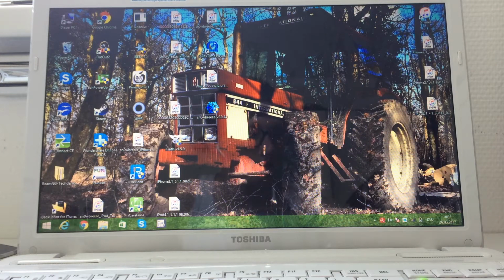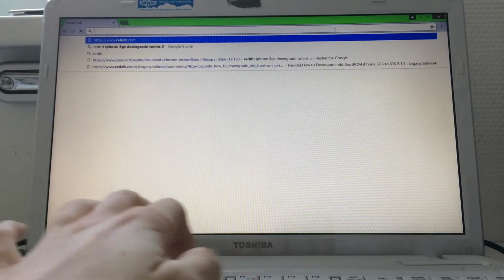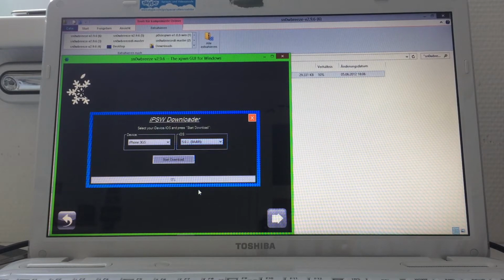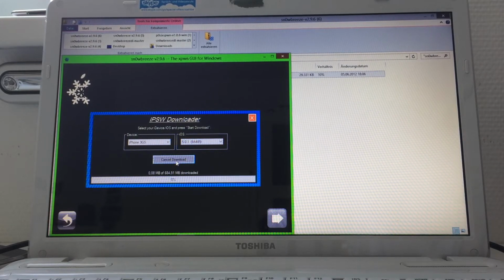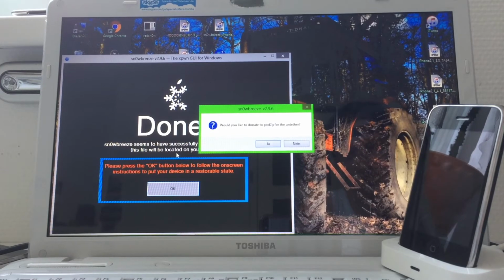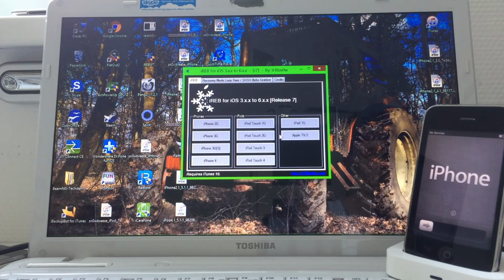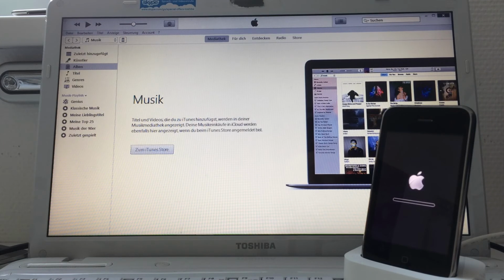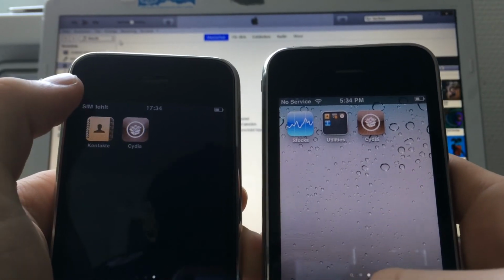Untethered downgrade the iPhone 3GS back to iOS 5.0.1 or 5.1.1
Today I show you how to downgrade the iPhone 3GS back to iOS 5.0.1.